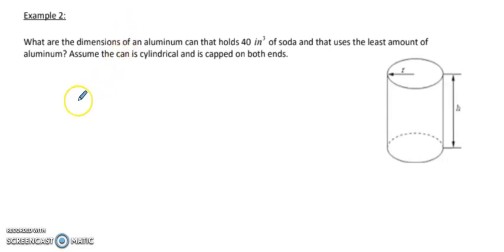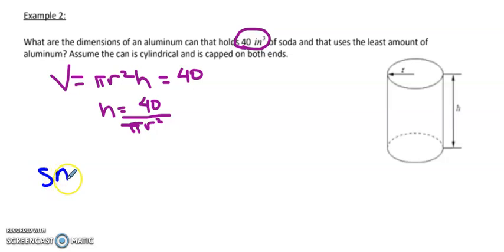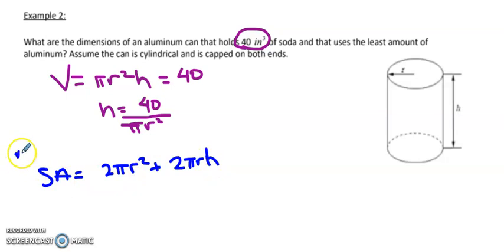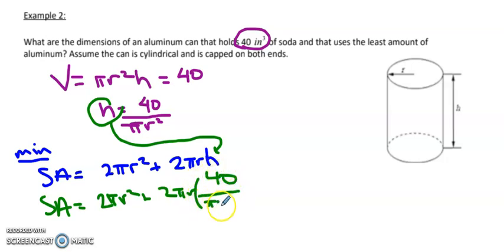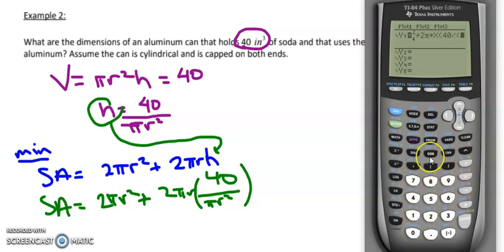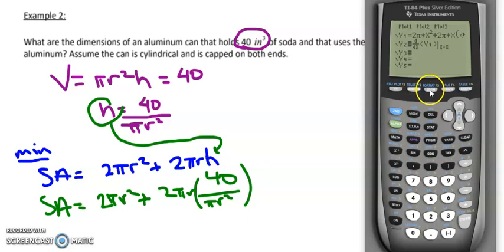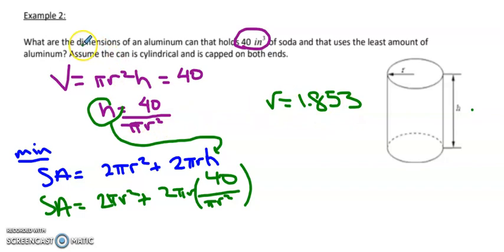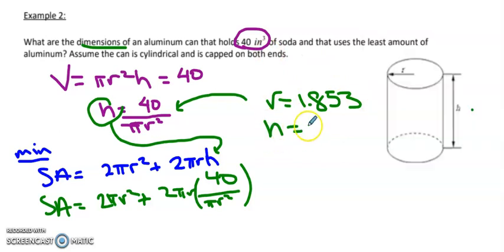Unit 3 Day 4 Example 2 TI 84